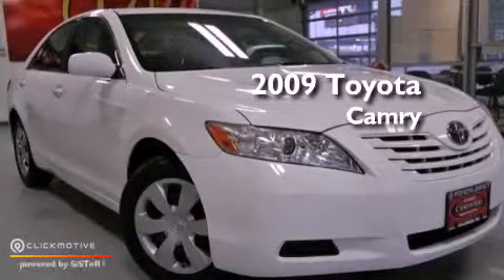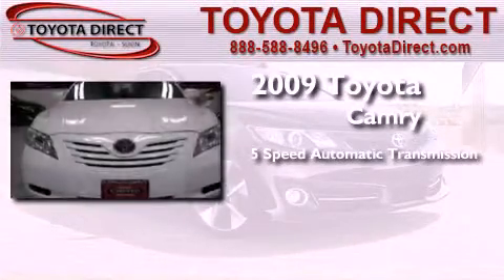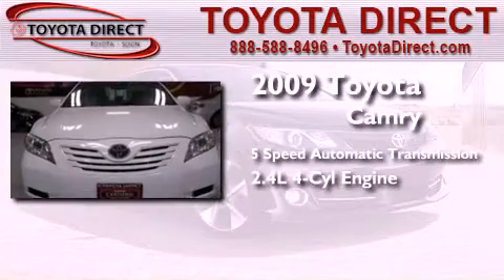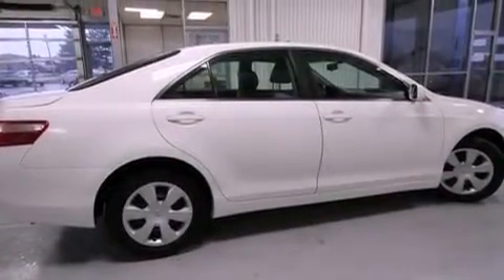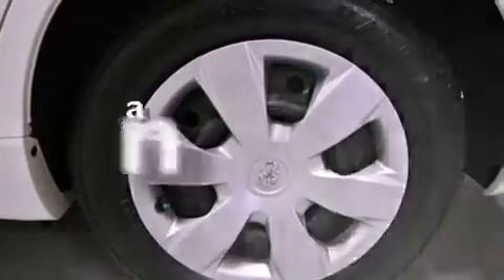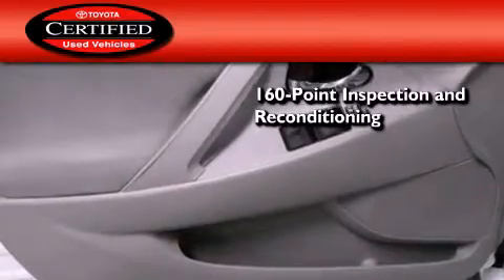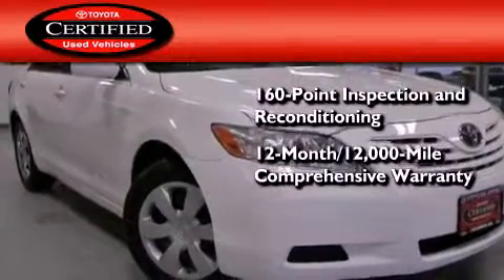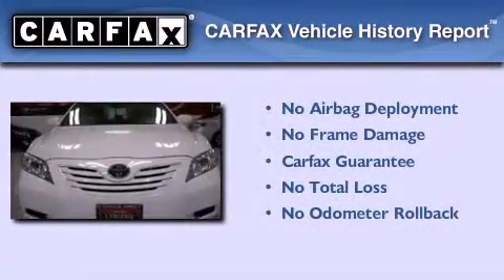2009 Toyota Camry Columbus OH 43230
Year : 2009
 Make : Toyota
 Model : Camry
 Engine : Gas I4 2.4L/144
 Trans . : Automatic
 Exterior : Magnetic Gray Metallic
 Miles : 57,130